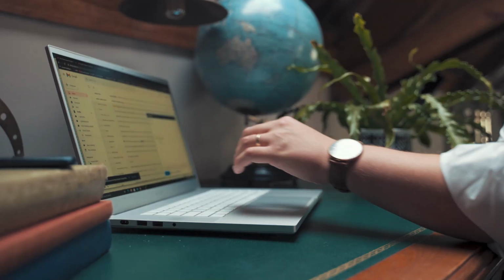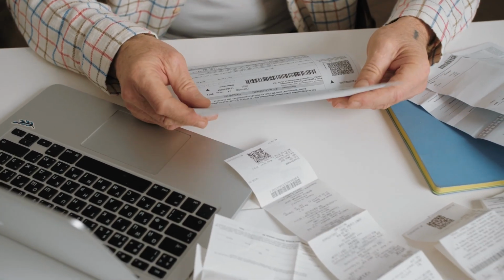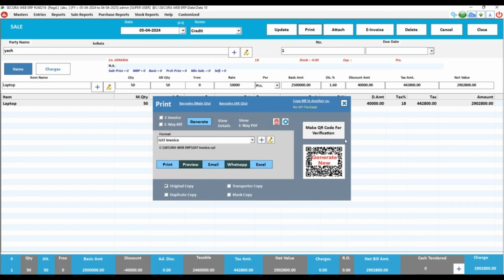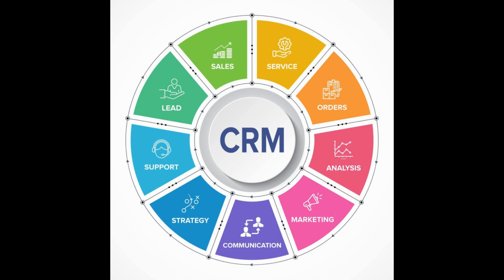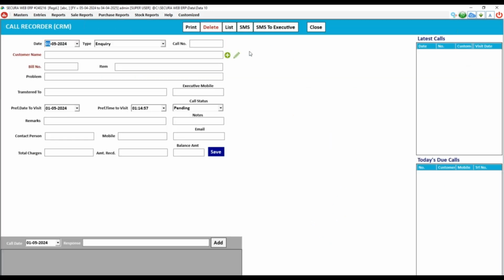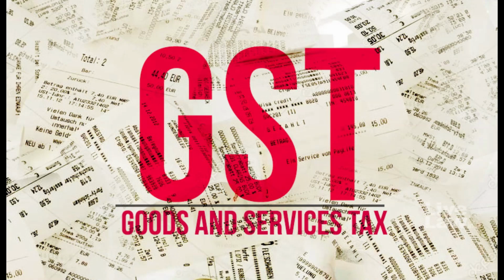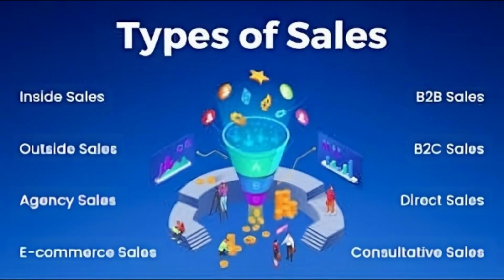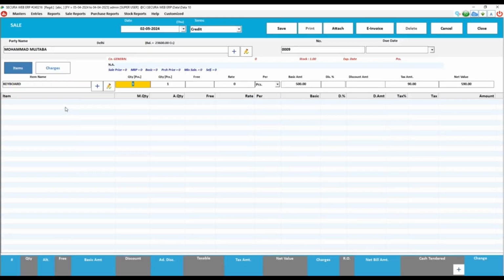Features Of Secura Web ERP Billing Software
Secura Web ERP Billing Software is a cutting-edge web-based solution crafted to optimize billing, inventory management, and overall business operations. This software is equipped with a range of powerful features including barcode integration, Excel data import/export, automatic backups, WhatsApp bill sending, touch-enabled Point of Sale (POS), and versatile online/offline capabilities.